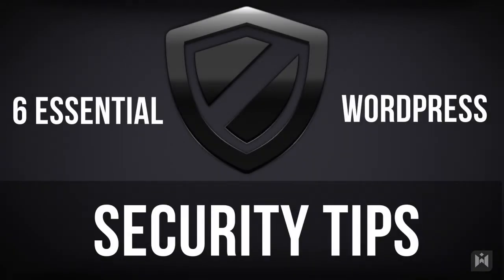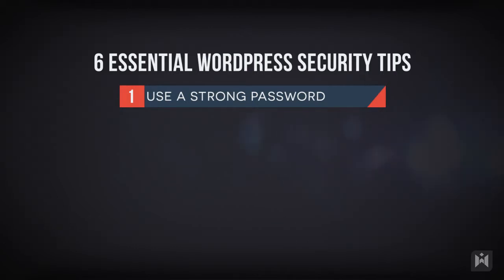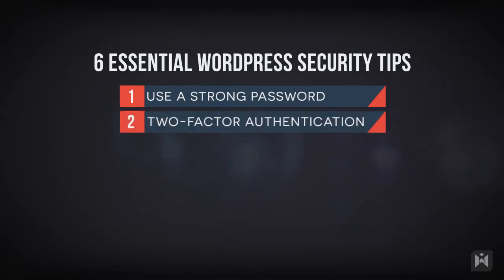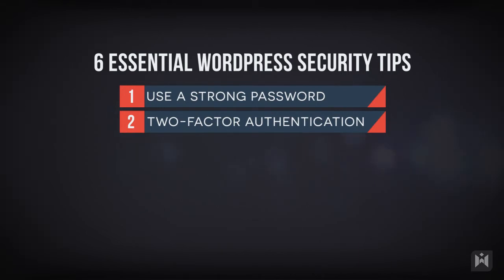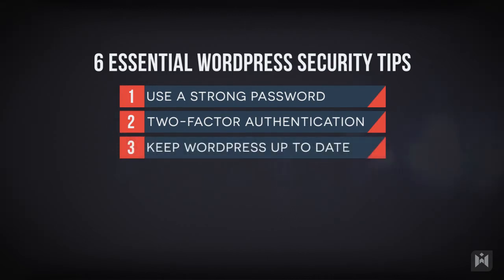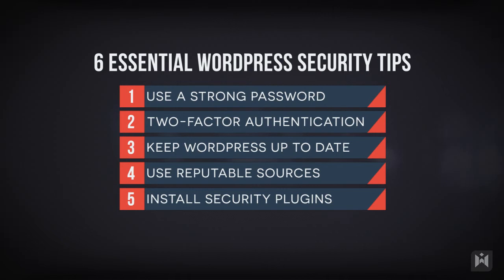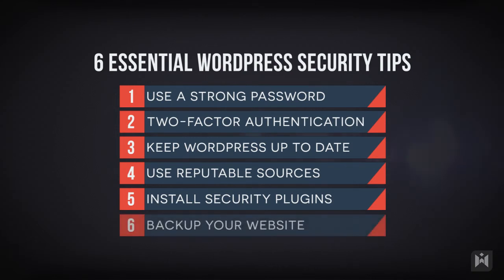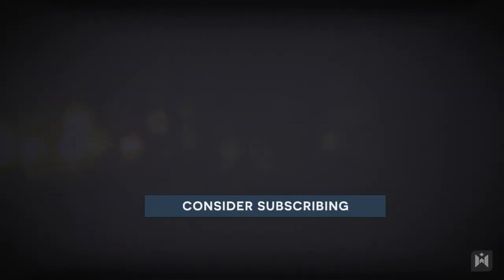WordPress Security - 6 Essential Tips to Keep Your WordPress Installation Secure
After you've created a WordPress website, it's important to keep it secure - follow these 6 essential tips to ensure best practices when it comes to securing your website!

Connect!